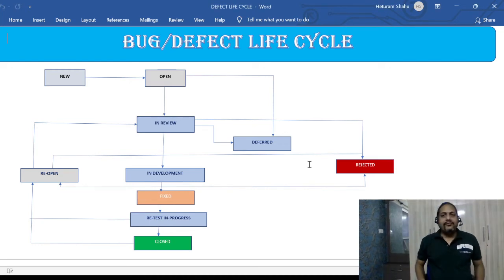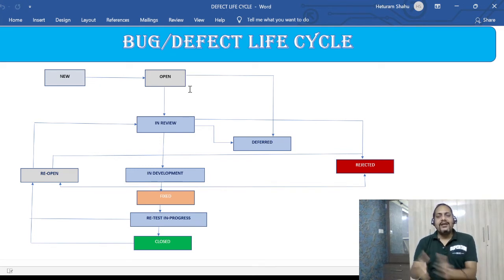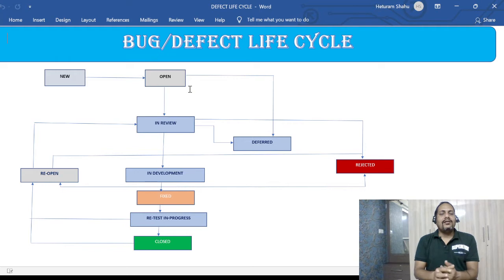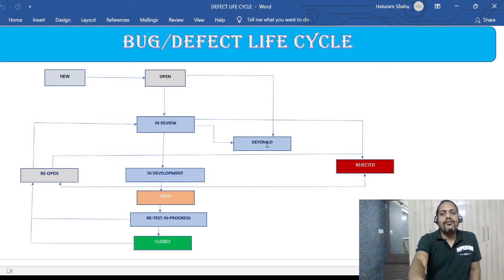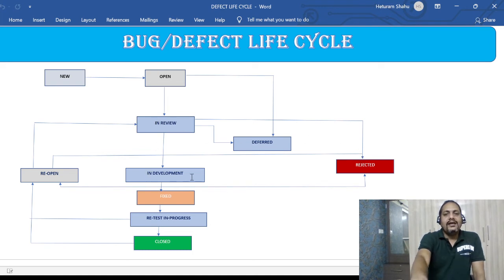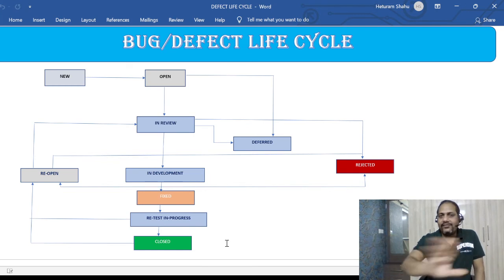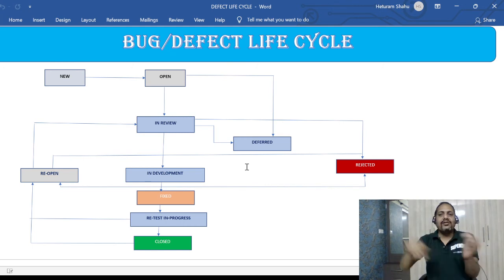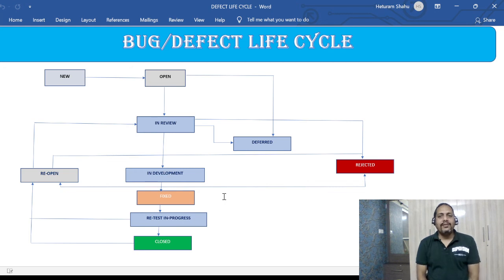Bug Life Cycle in real project | Defect Life Cycle in Software testing | ETL Bug life cycle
Bug Life Cycle | Defect Life Cycle in Software development Life Cycle | Bug status in SDLC